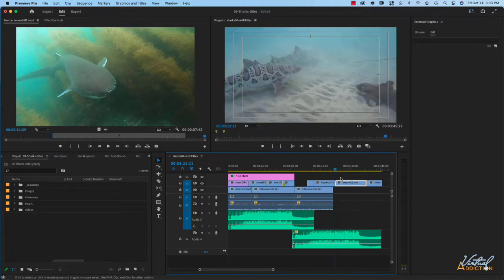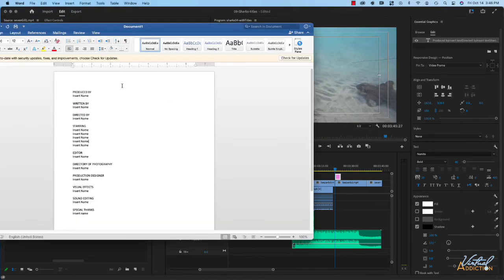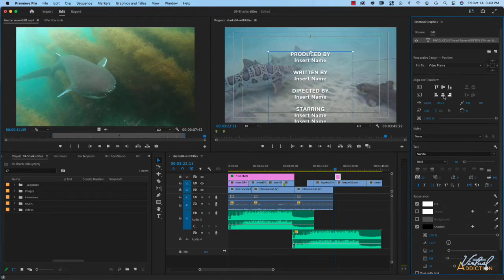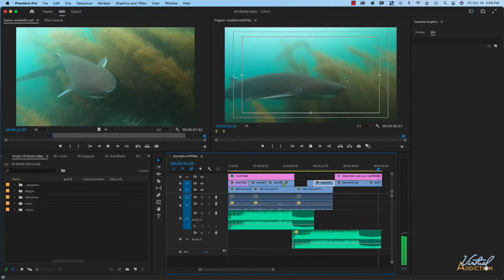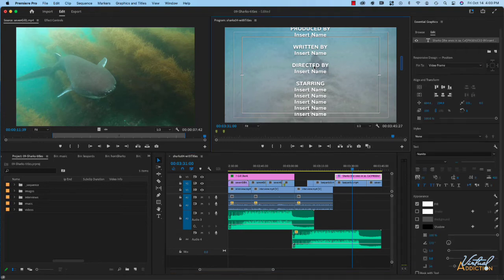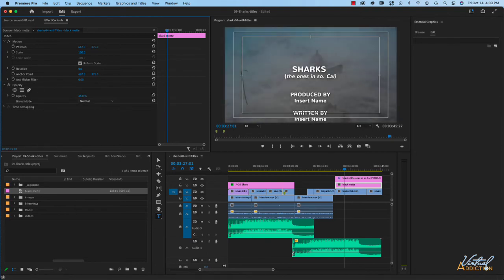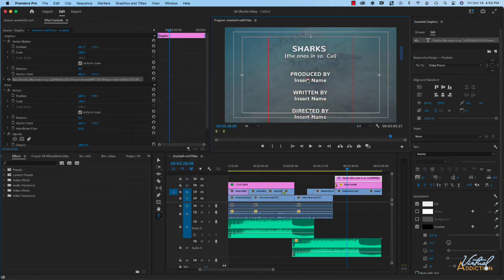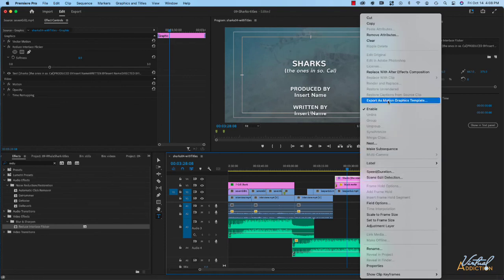Adobe Premiere | Rolling credits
Credits play at the beginning and end of nearly every film. The opening credits inform the audience which studios or production companies were involved in making the film, and they run the names of the major stars in the cast. The end credits, which appear after the final scene of a film, list everyone involved in the production. Here we will look at how we can create rolling credits so you can make sure you are giving credit to everyone who needs to be recognized.